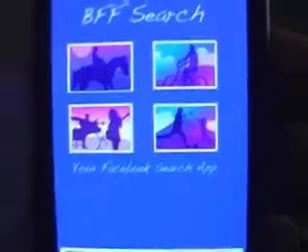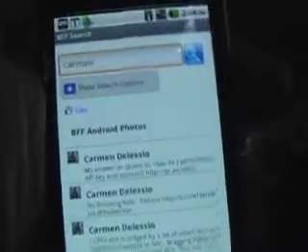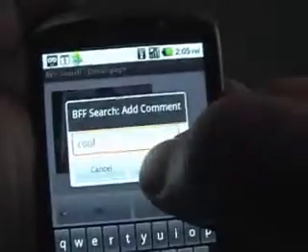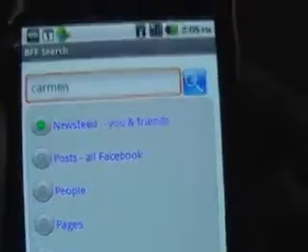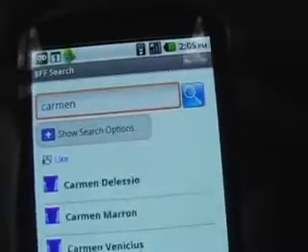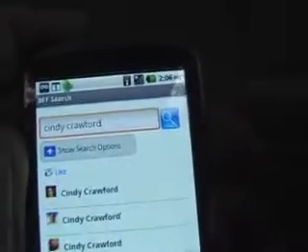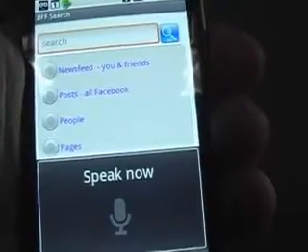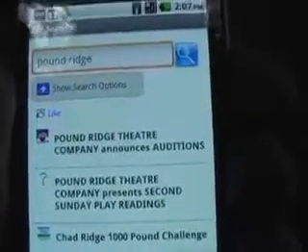BFF Search - Android App to search Facebook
Search Facebook with this Android App.  Find posts, people pages, and events.